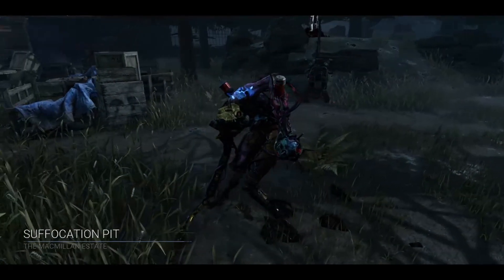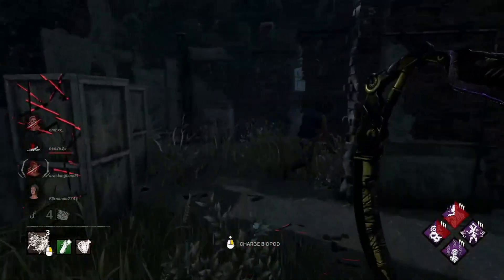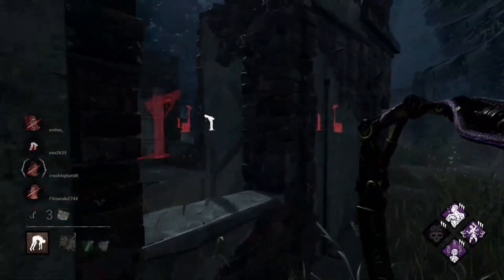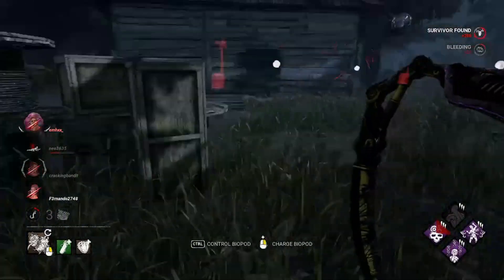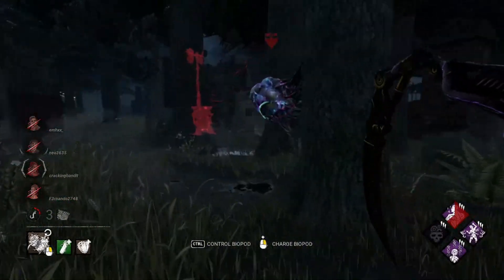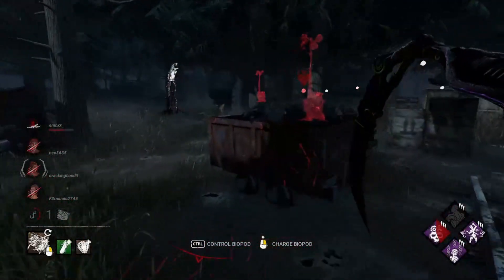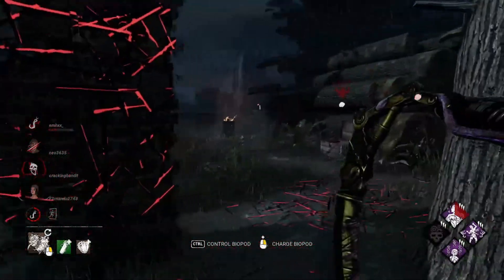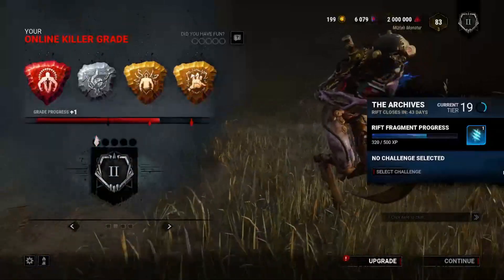META BULLY SQUAD VS BARBENHEIMER BUILD?!?! // Dead by Daylight Singularity Build DbD 7.1 gameplay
Why does this work though?